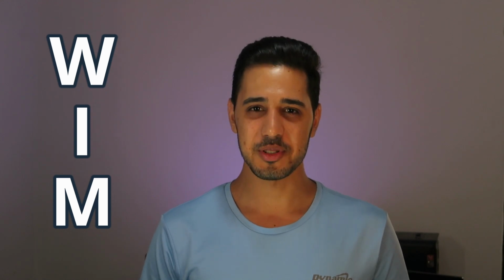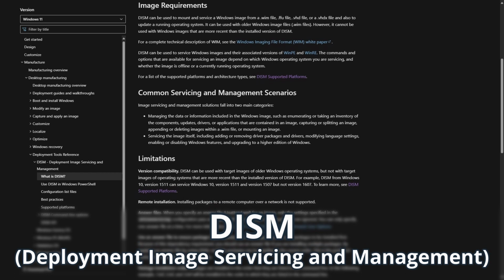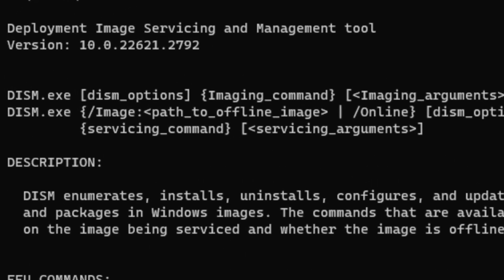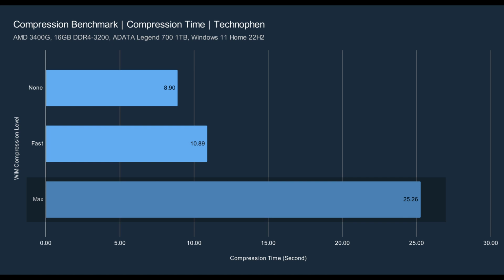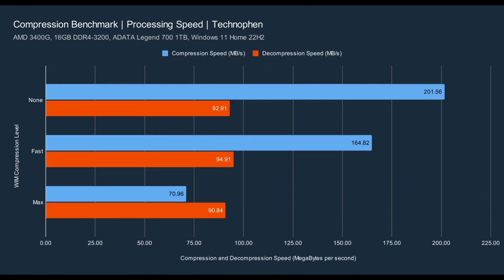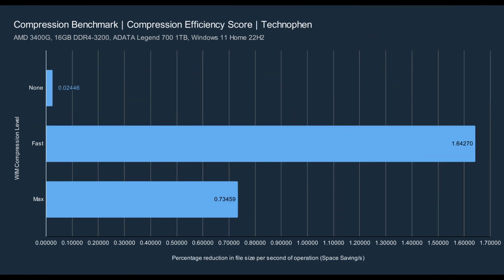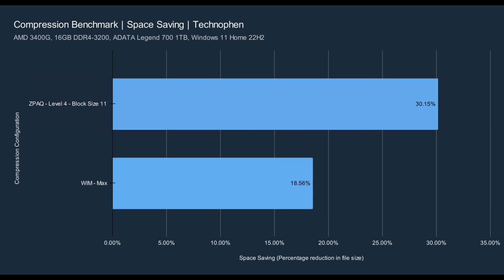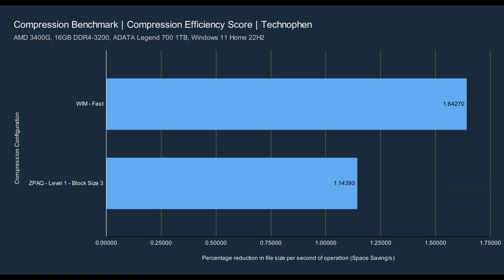WIM | Compression Benchmark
Benchmarking WIM (Windows Imaging)

TIMESTAMPS

00:00 - About WIM
00:34 - Compression Levels
00:43 - Creating a WIM file
01:26 - Test Configurations
01:36 - Space Saving
01:56 - Compression Time
02:48 - Processing Speed
03:25 - Compression Efficiency
04:25 - Top Space Saver
04:55 - Top Efficient